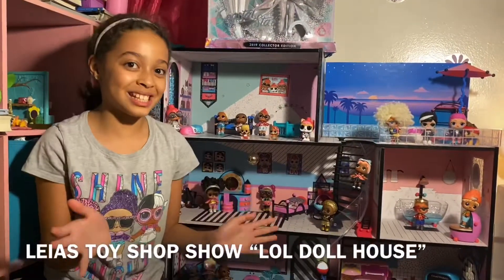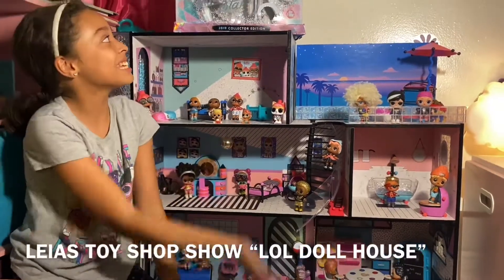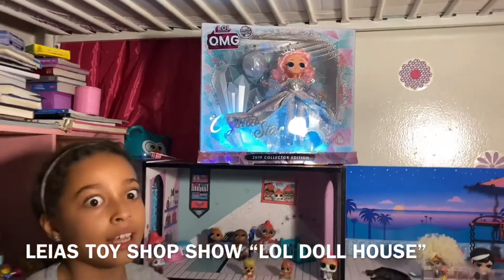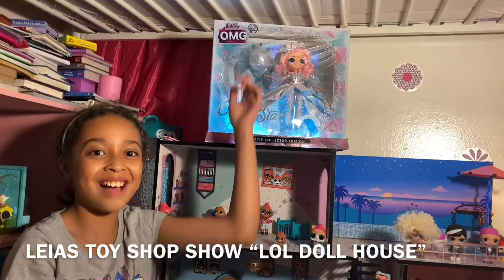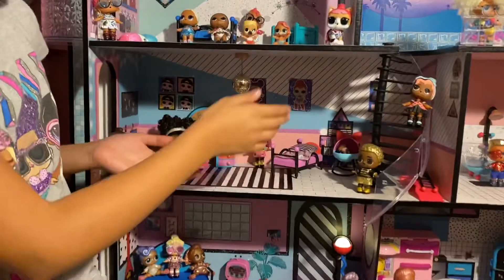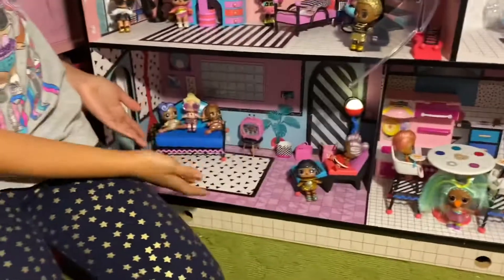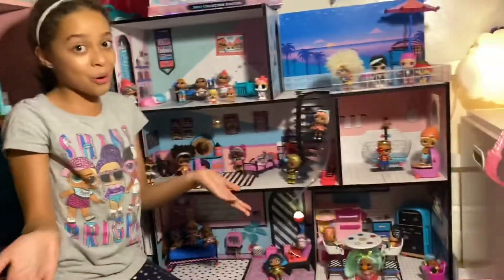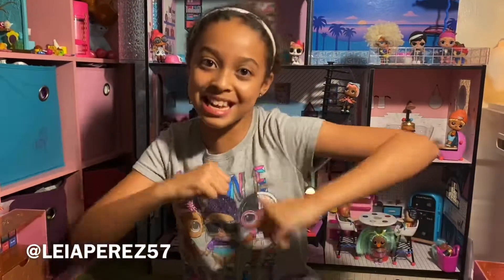LEIAS TOY SHOP SHOW- “LOL DOLL HOUSE”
Leia’s Toy Shop Show
Oct 2019
“LOL DOLL HOUSE”